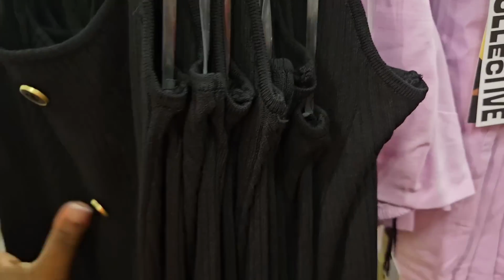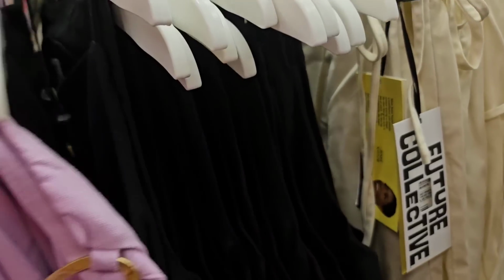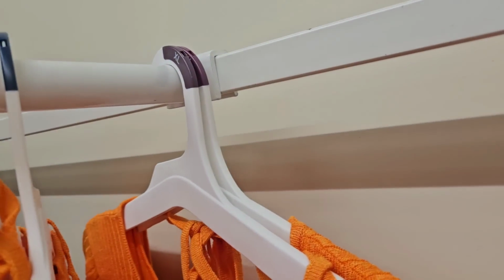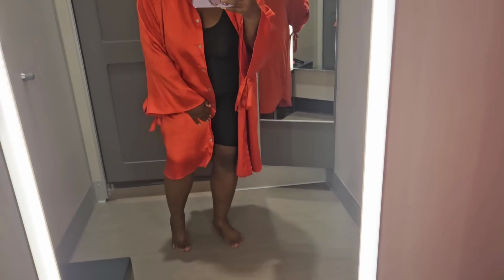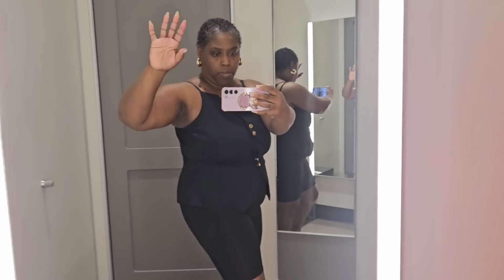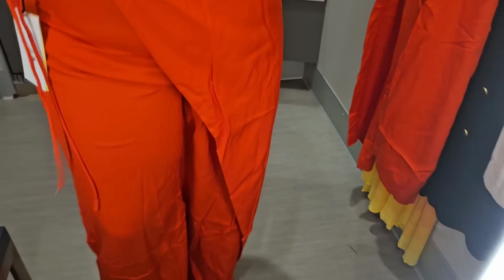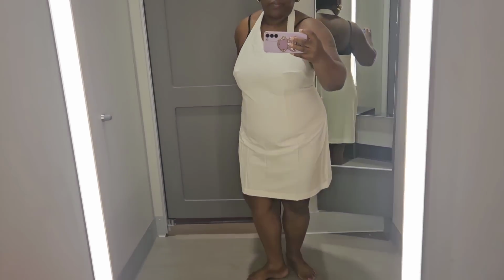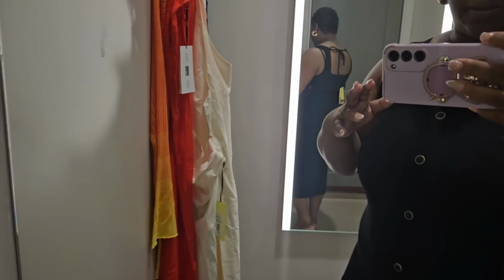Jenee Naylor × Target Drop #2 Plus Size Try-On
Jenee Naylor x Target Future Collective Collection has done it again!  They just dropped the second collection of the Jenee Naylor designs for Target and I got my hands on them early.  So let's see what my local Target is carrying from the collection and if it is plus sized friendly.

IG for products: KiKi Thunda